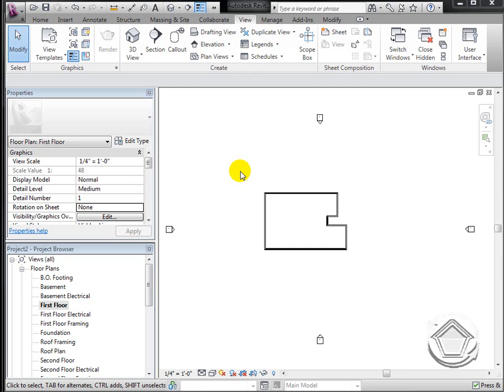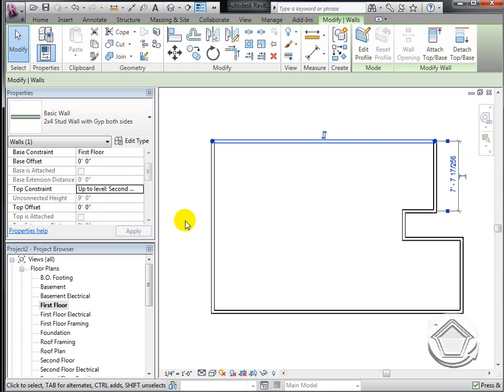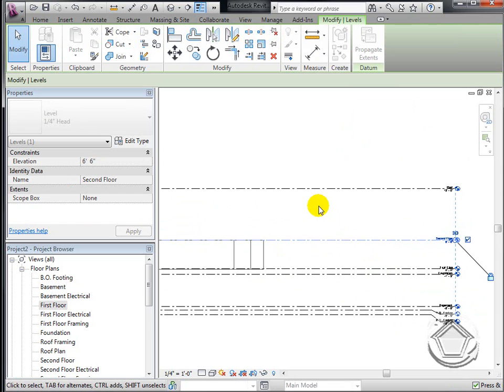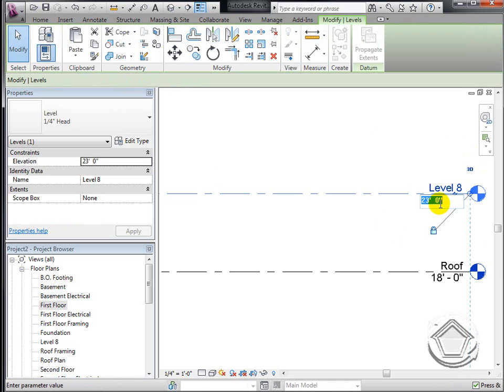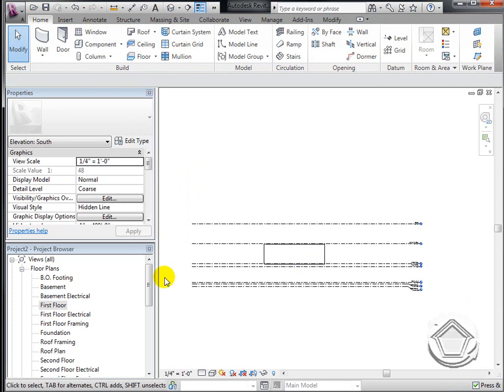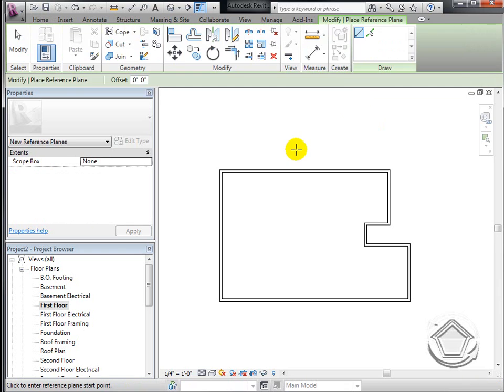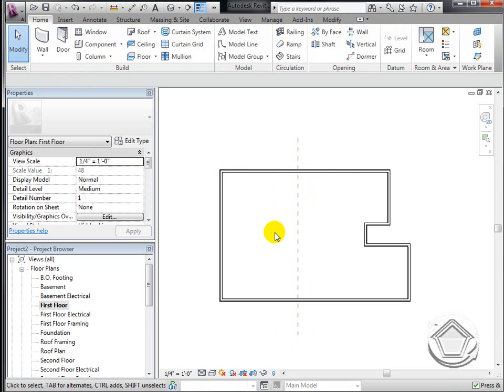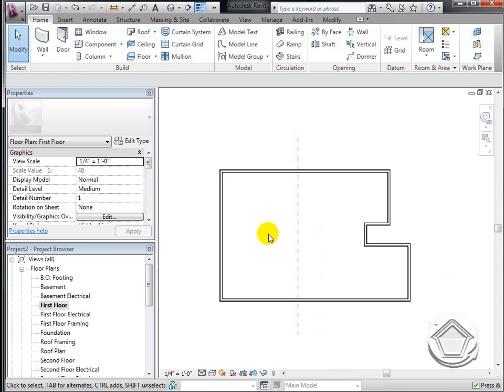08 Levels and Reference Planes